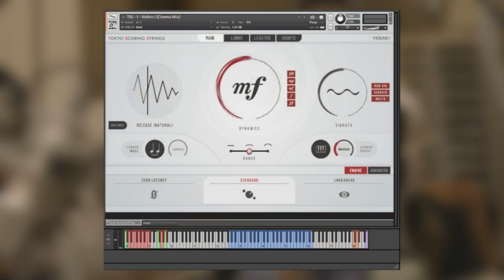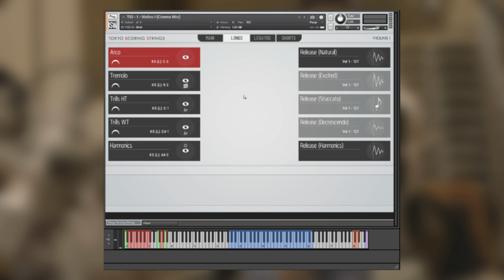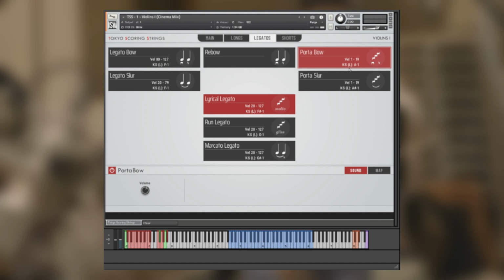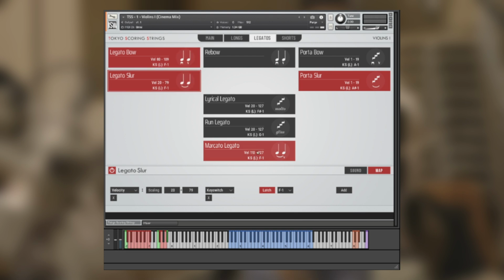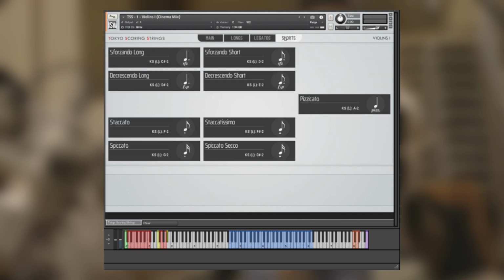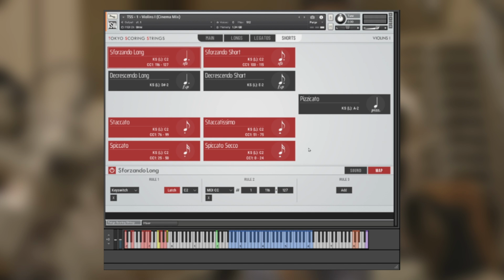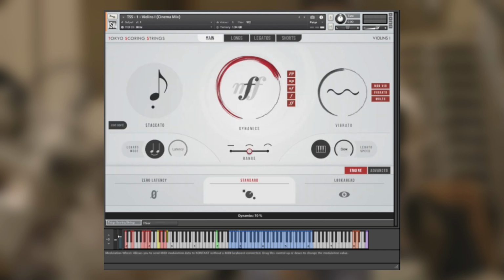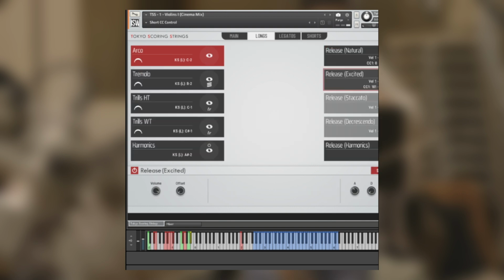Articulation Mapping with Tokyo Scoring Strings 2.0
Learn how to set up and map ANY articulation ANY way you want to match your perfect DAW workflow in Tokyo Scoring Strings 2.0! This is the latest evolution of our 'Total Articulation Control Technology' (TACT) system and it is the ultimate in customization for composers. Presented by Andrew Aversa.

TOKYO SCORING STRINGS 2.0 is our flagship orchestral string library, recently rebuilt from the ground up with reprocessed and reengineered samples, new mixes, UI and feature additions, brand new legato and playback scripts, and more!

0:00 Introduction
0:26 Basic Overview
1:04 Activating a Keyswitch
1:34 Toggling Legato per Articulation
2:06 Using Velocity for Mapping
2:57 Switching Legato Types
3:17 Switching Portamento Types
3:33 Combining Legato & Portamento Types
3:46 Adjusting Velocity Ranges
4:13 Stacking More Legato Types
5:11 Latching vs. Non-Latching Keyswitches
5:54 Switching Shorts via Modwheel
8:09 Explaining Shorts Dynamics
9:05 Saving a Mapping Snapshot
9:55 Key Range, Sustain Pedal Mapping
10:44 Wrap-Up